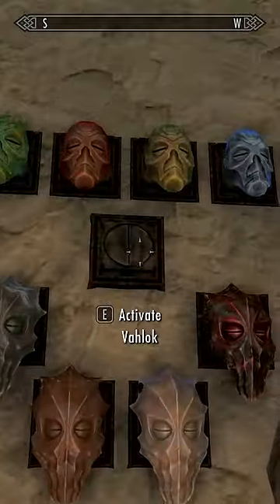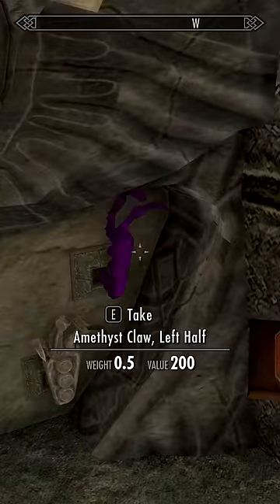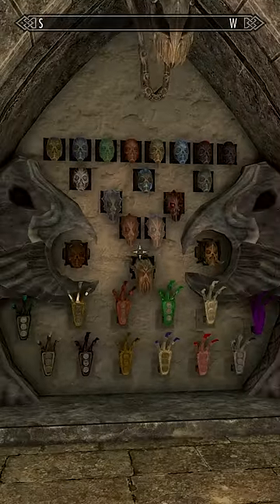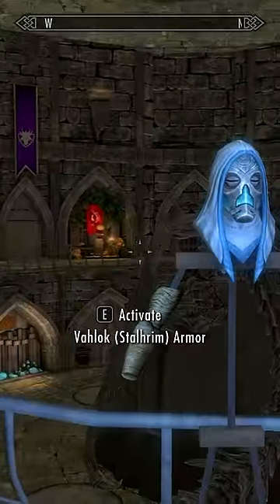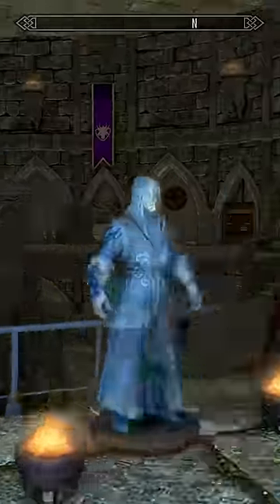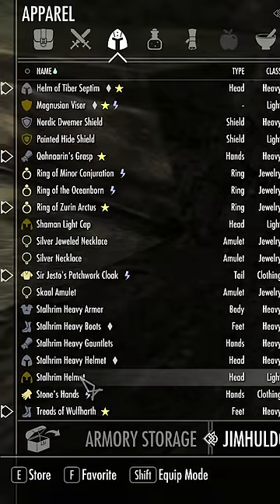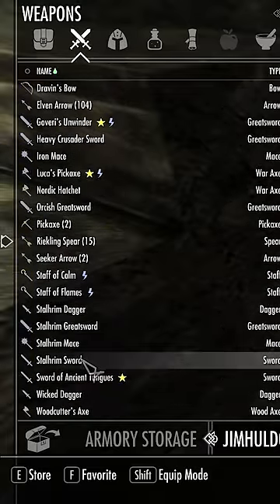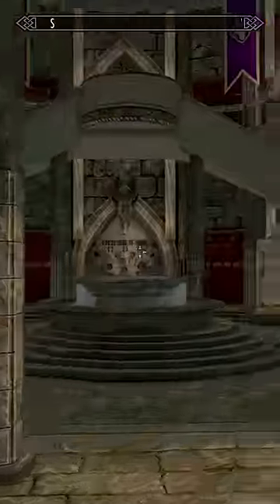The Final Masks and Dragon claws!